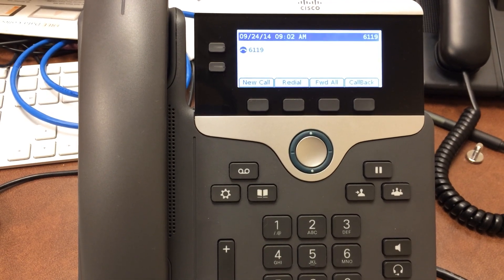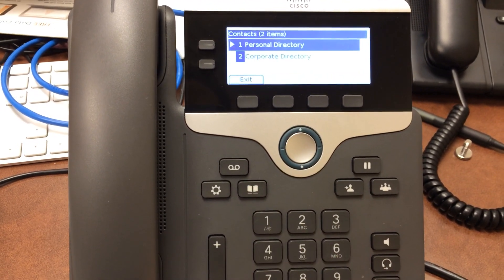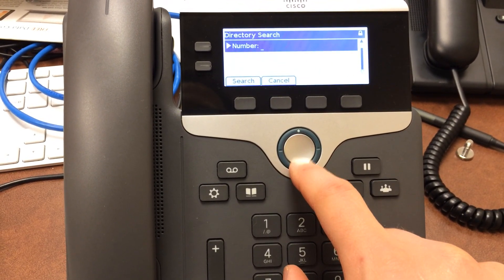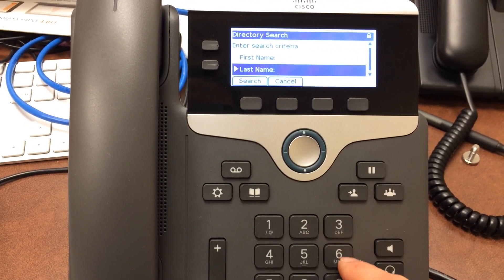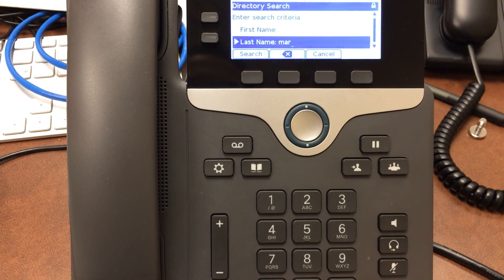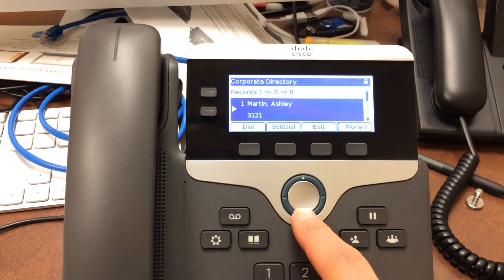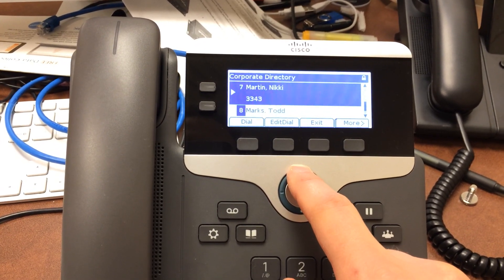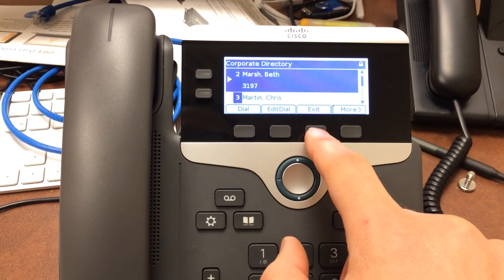Finding a staff member's phone extension using the corporate directory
This is demonstrated on a Cisco CP – 7821 handset.